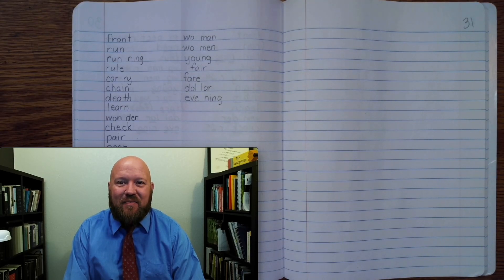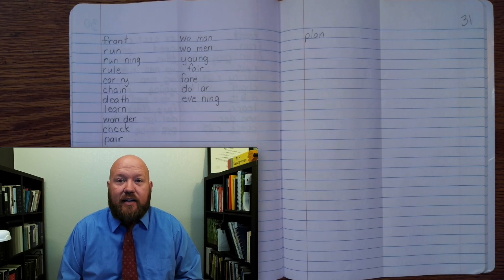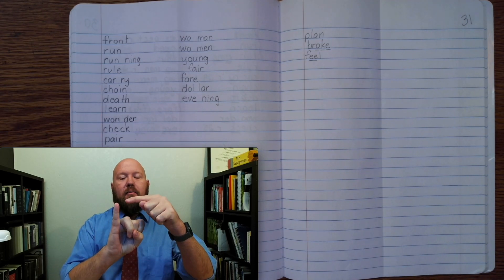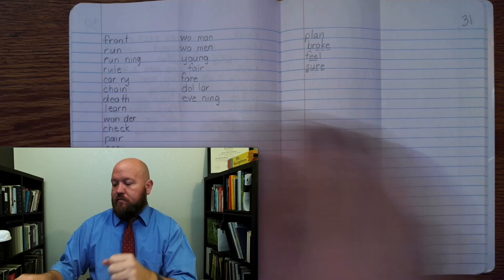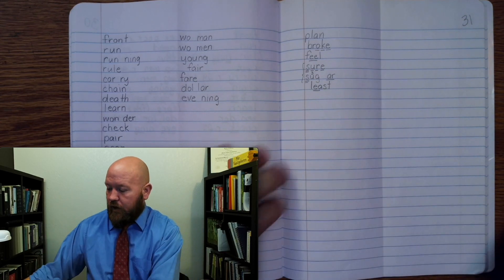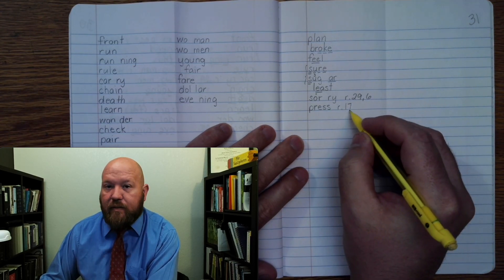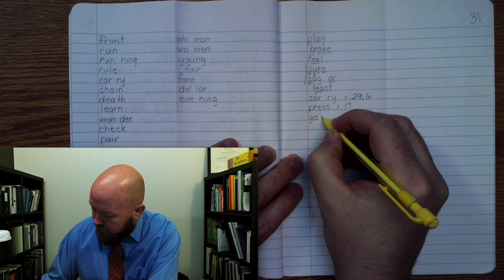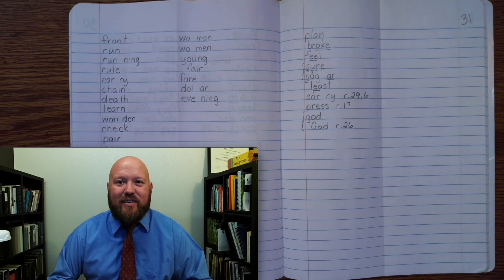1st-Grade Spelling - Week 31 Day 1 - Words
1st-Grade Spelling - Week 31 Day 1 - Words

85% of people around the world are connected online and receive an email, while 62% of them communicate through social media. The spectrum of risk can be negligible, like sending someone to the wrong address, to lethal, if sending someone instructions on prescriptions.

Employment opportunities

Perceived trustworthiness